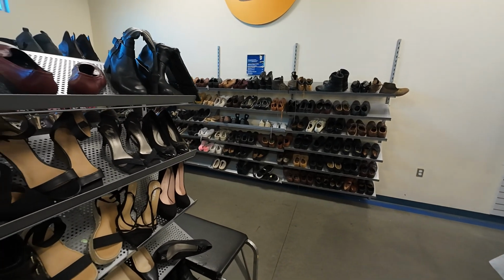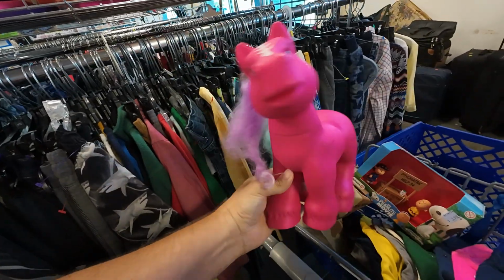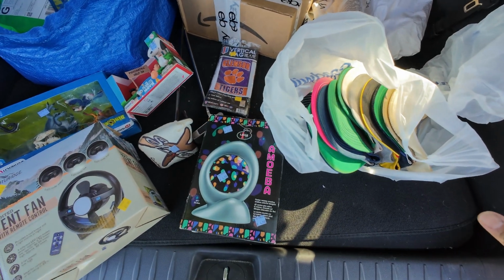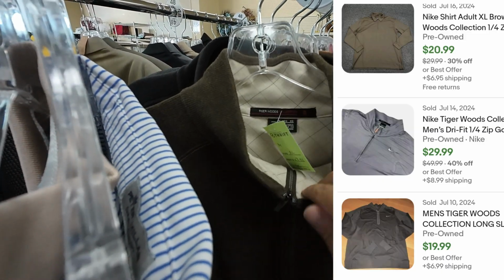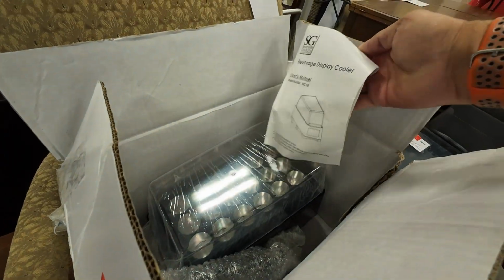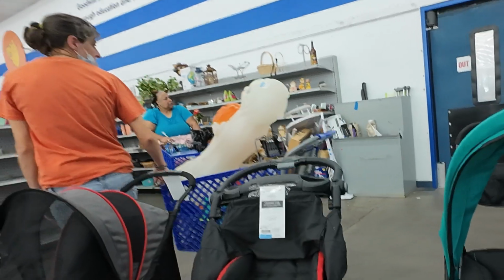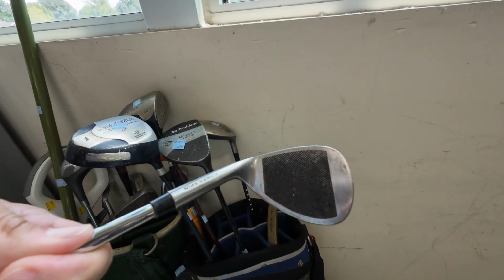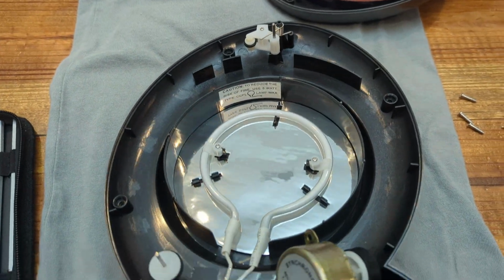I Wish Every Day was Like This!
Reselling on Ebay from Thrift Stores

Bubble Mailer and PolyBags Code - Flippy

Golf Club Boxes(4”x4”x48”)
Golf Club Boxes(6”x6”x48”)
Digital shipping scale 50lb Accuteck
Thermal Printer(SUPER CHEAP!)
Cardboard Cutter
LED Lights for listing
Shoe Cleaning Tools
Dr Martens Wonder Balsam
Box Resizer

keywords:  work from home dad, yard sale treasure hunting garage sale entrepreneur full time reseller pickers yard sale estate sales estate sale ride along thrift with me auctions ebay reselling ebay haul vlog part time treasure hunting treasure hunt picking picker garage sale yard sale resell video ebay video make money from home make money online picking picking garage sales reselling garage sale profits treasure hunting buy and sell reseller community reselling community garage sale video thrifting to resell thrift vlog have secret thrift stores